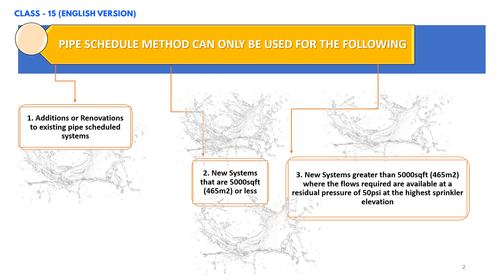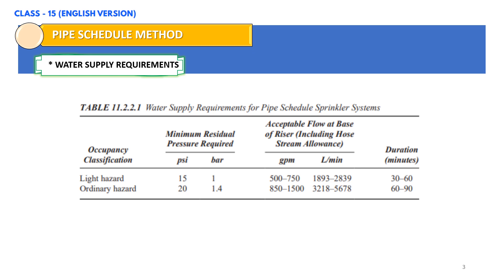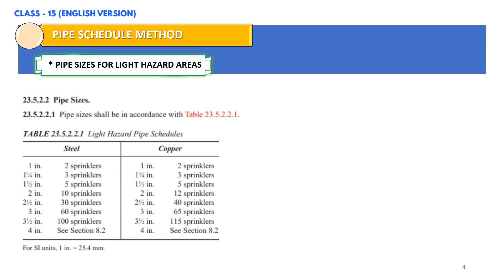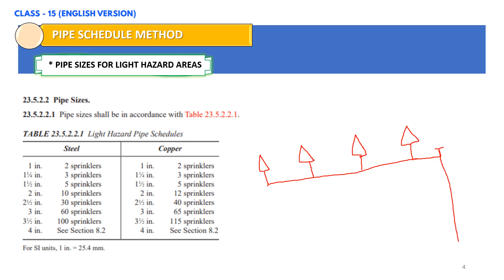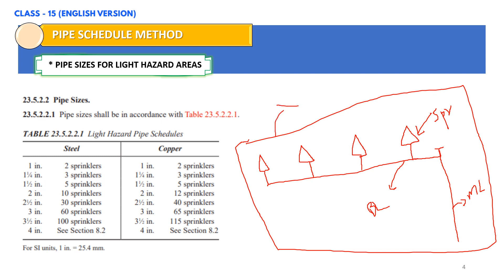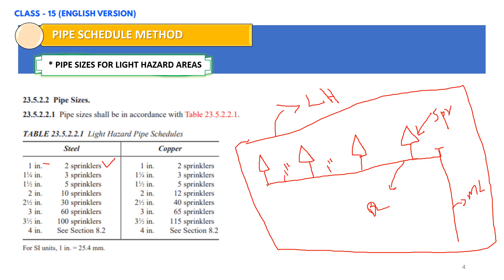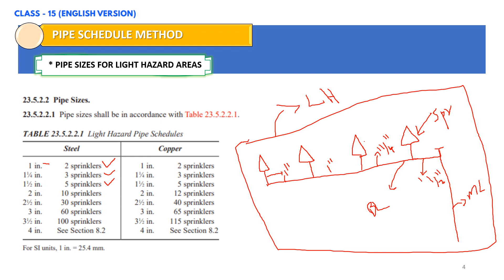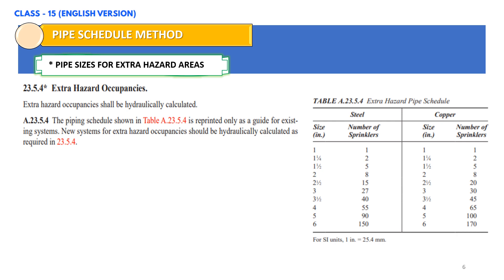Pipe Sizing for Sprinkler Systems Made Easy!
Pipe schedule Method as per NFPA13 for calculating the pipe sizing for sprinkler system

sprinkler pipe schedule method
pipe schedule method